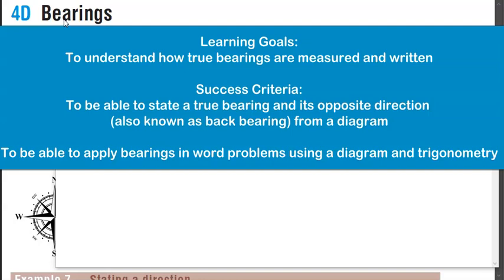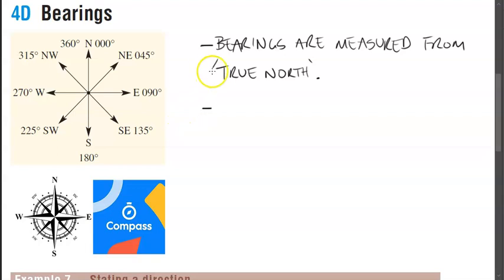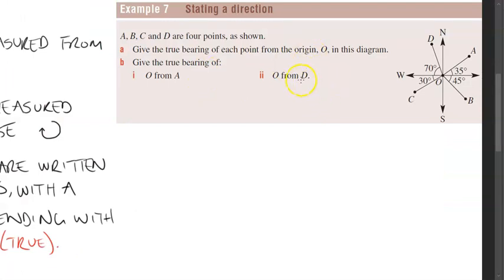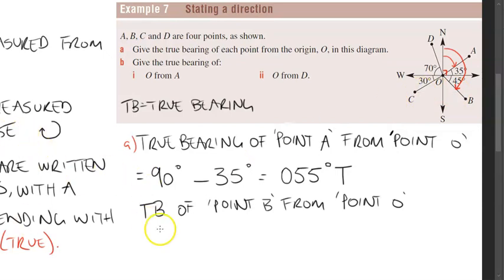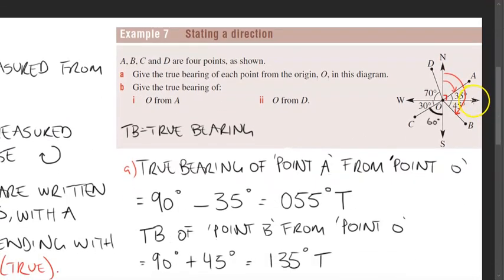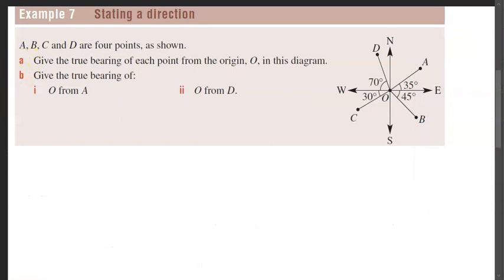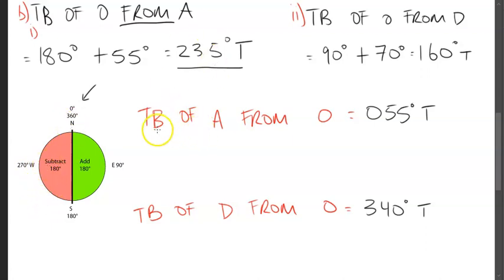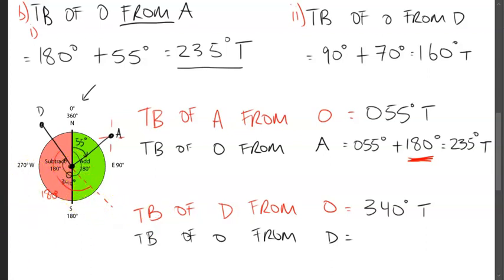901 Maths - 4D - Bearings (Part 1)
901 Maths - 4D - Bearings (Part 1)